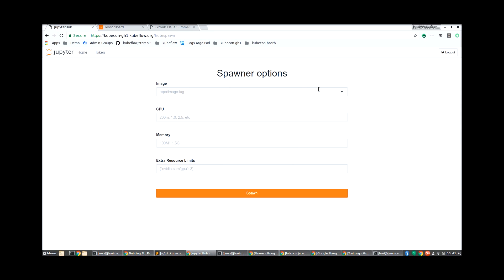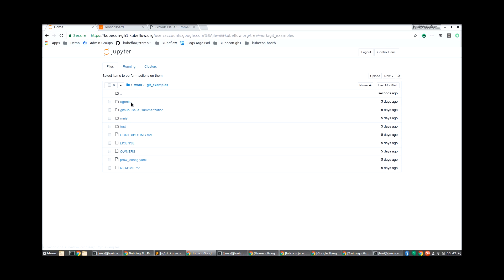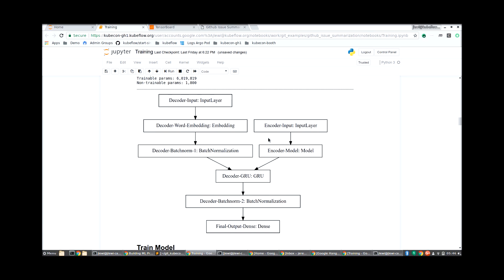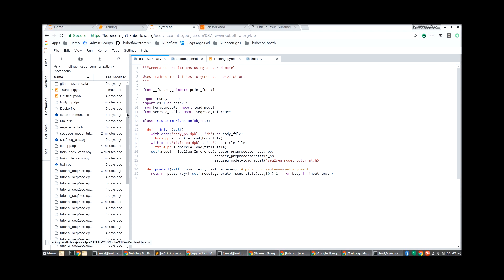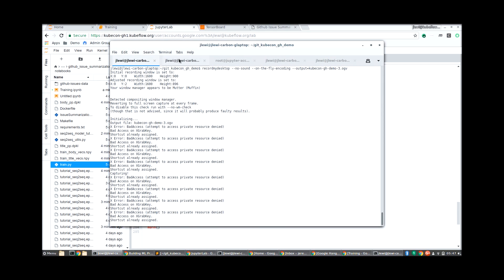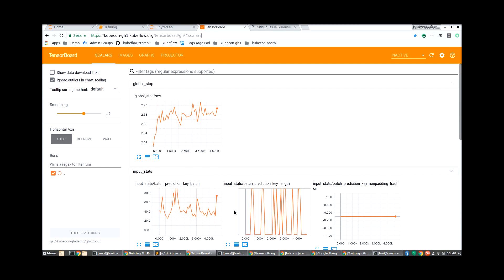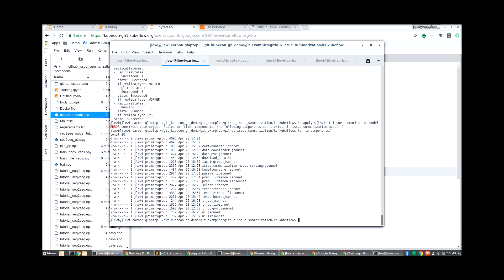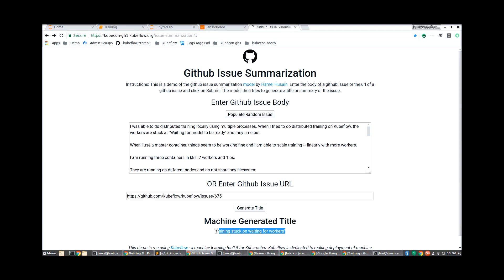Google Cloud at KubeCon 2018: Interview with Jeremy Lewi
With Kubeflow, we’ve taken advantage of containers and Kubernetes to build an ML platform that could help solve issues that come with complicated distributed systems and DevOps challenges. See Software Engineer Jeremy Lewi’s demo, where he solves distributed system challenges using Kubeflow to build a product that summarizes GitHub issues.